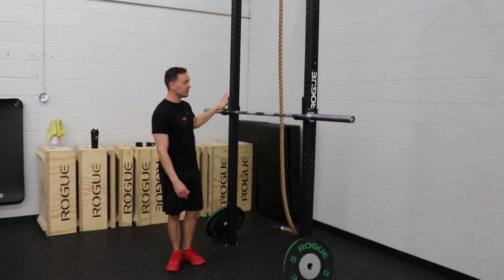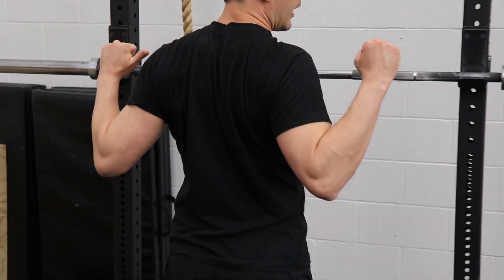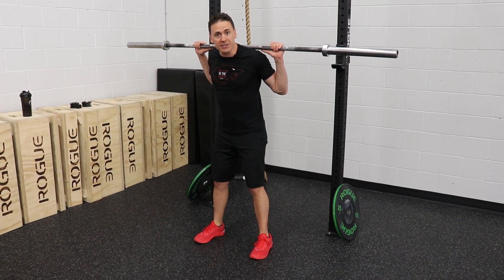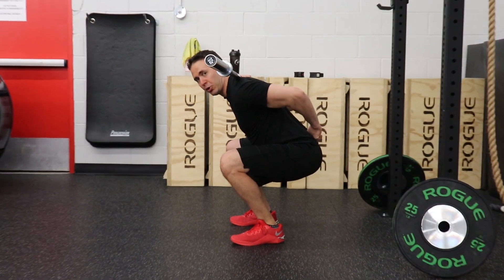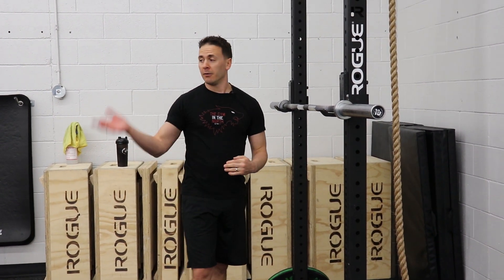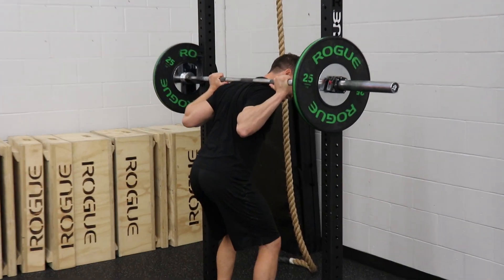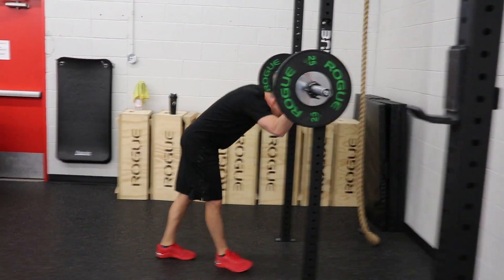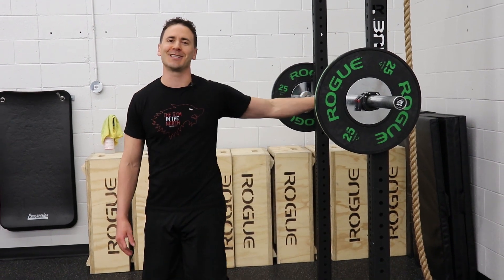Barbell Back Squat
Here are the basics on how to do a barbell back squat. In this video we will cover everything from setting your j-clip height, hand grip, foot placement and the proper form to help you get better at squats.